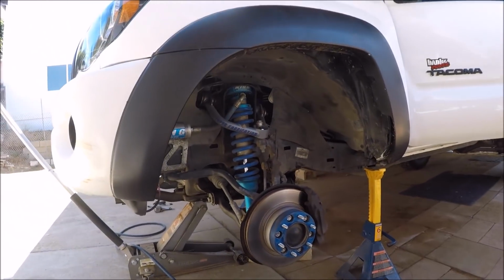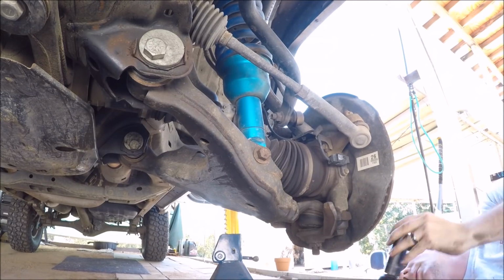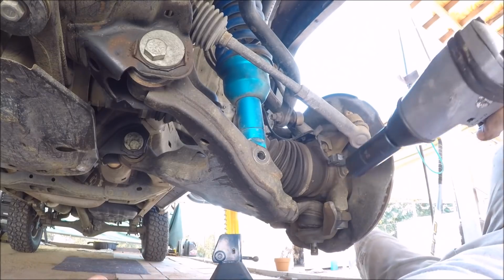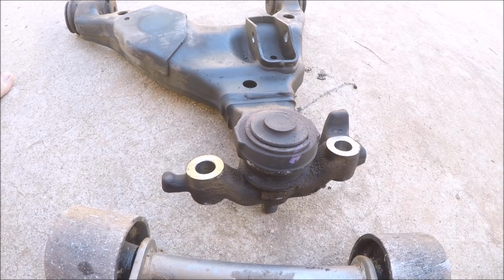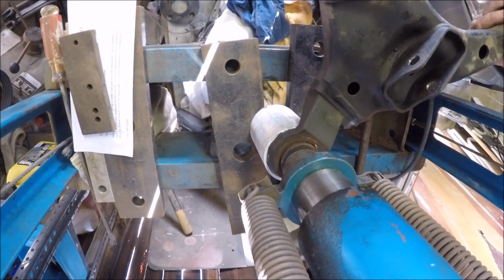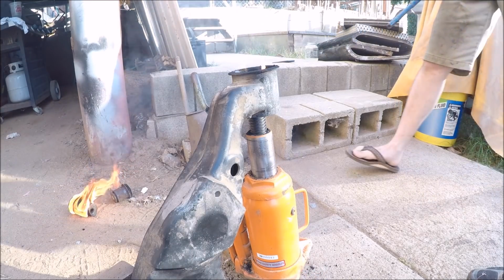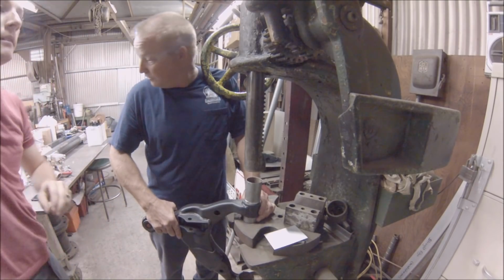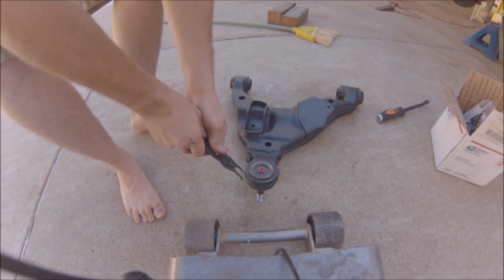2nd Gen Toyota Tacoma Lower Control Arm Rebuild Ball Joint and Bushing Replacement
Rebuilding my 2006 Toyota Tacoma Lower Control Arms. Replacing the bushings and ball joint to help fix an ongoing alignment issue. 2006 Toyota Tacoma V6 4X4 access cab.

Bushing Part Number: Whiteline W53312
Ball Joint Part Number: Moog K80827